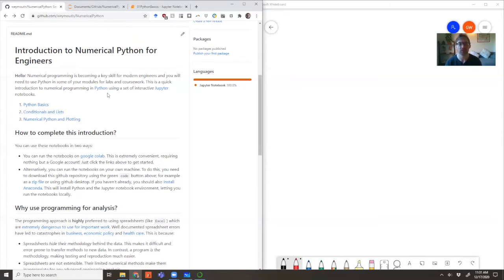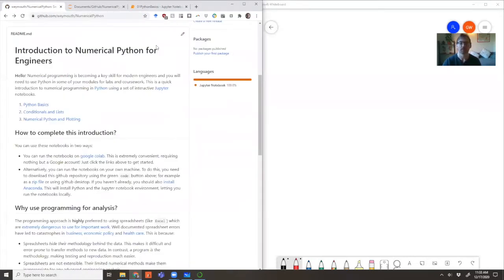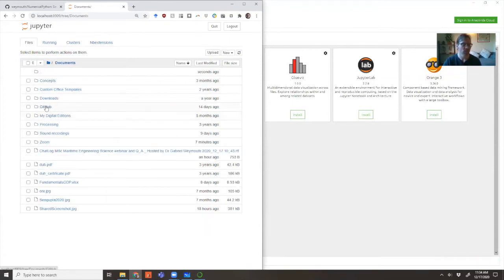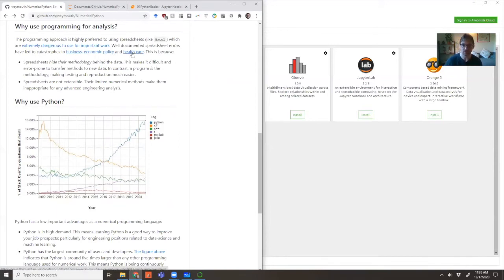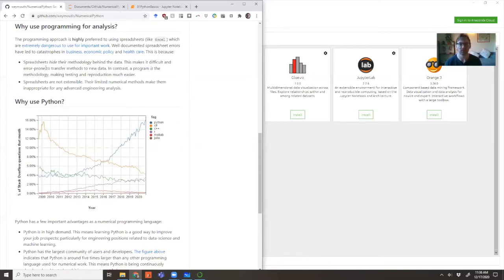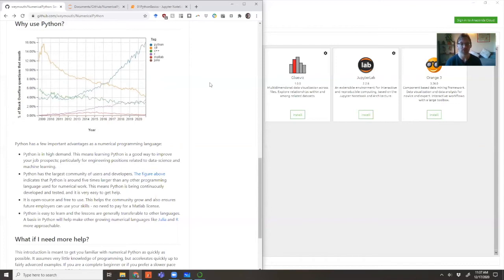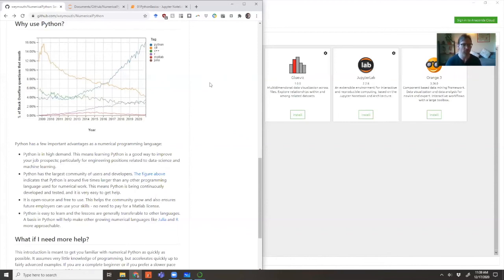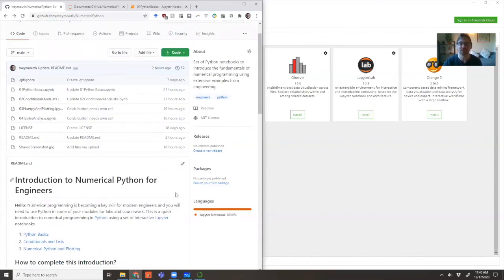Numeric Python for Engineers - EP[0]: Introduction